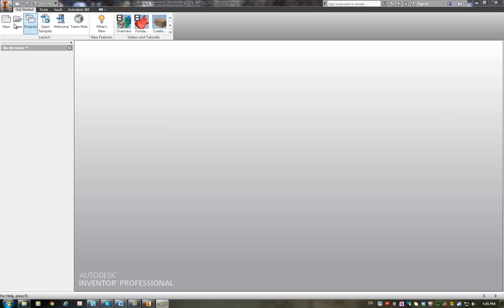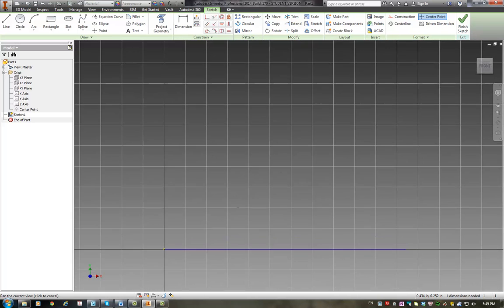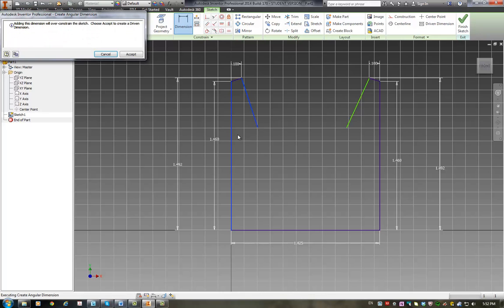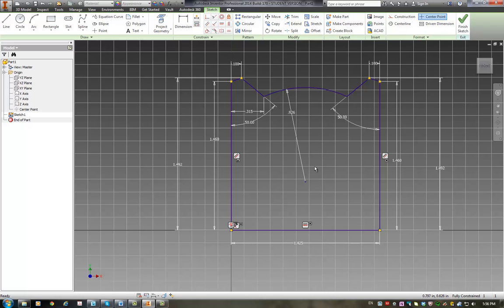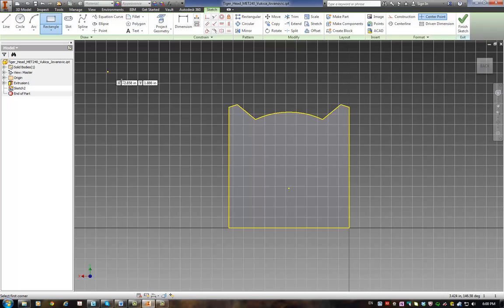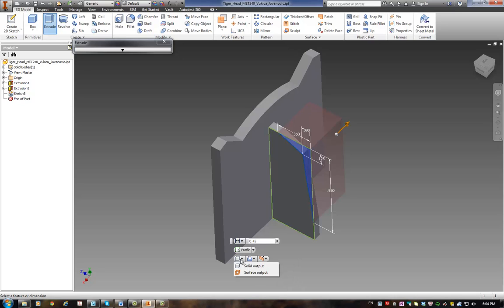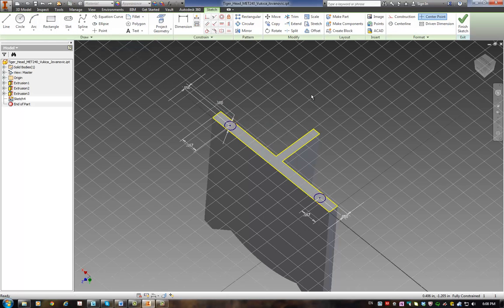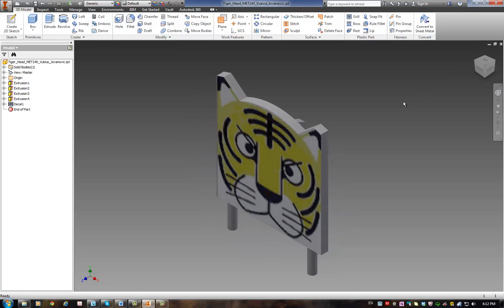Tiger Face tutorial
Autodesk Inventor Part creation